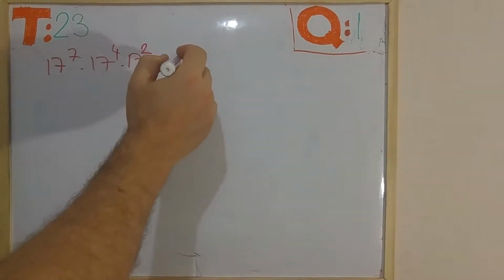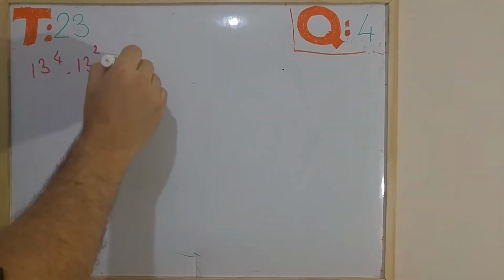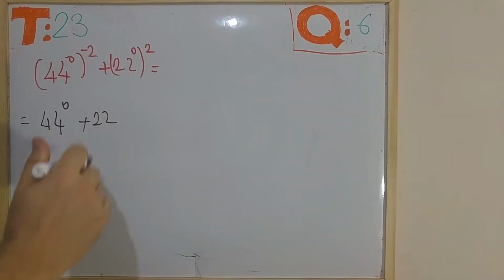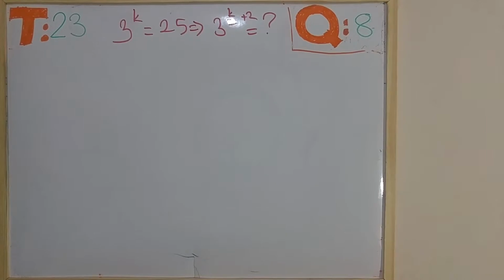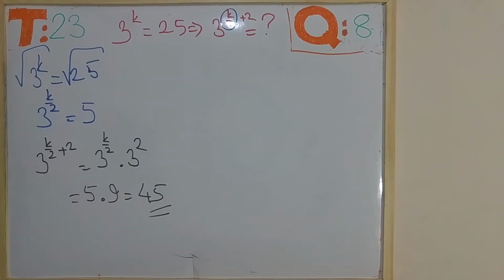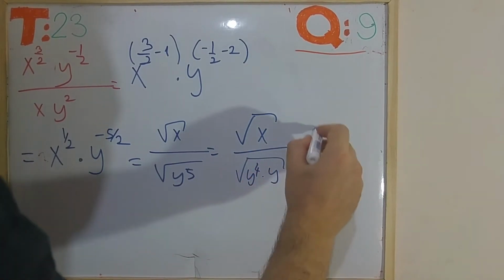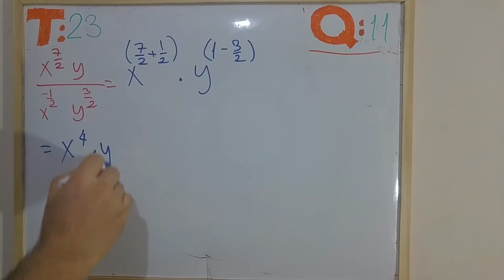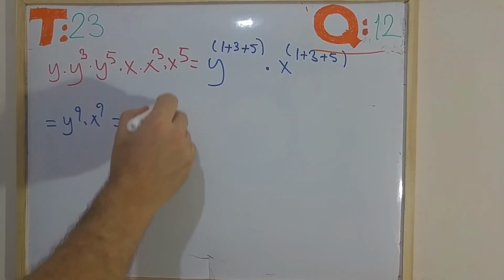TSI MATH-TEST 23-Exponents and Roots